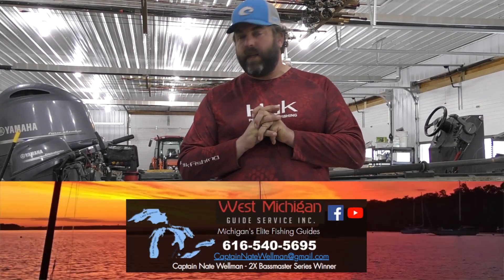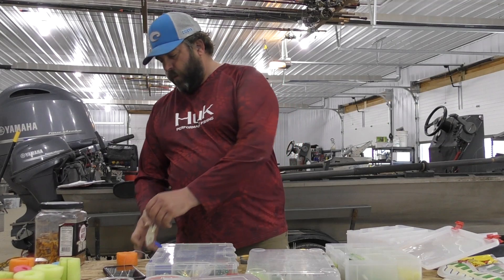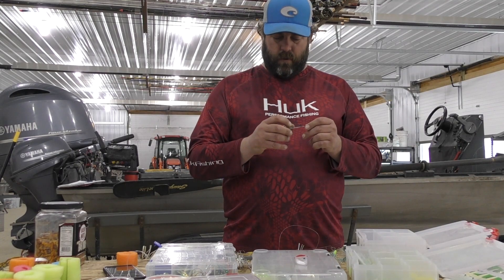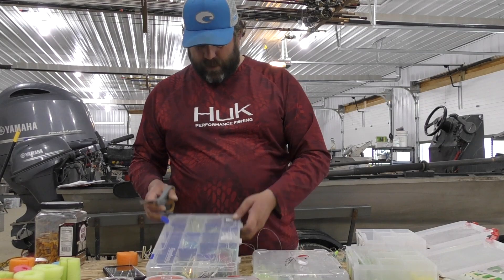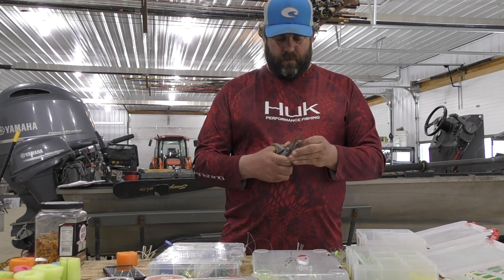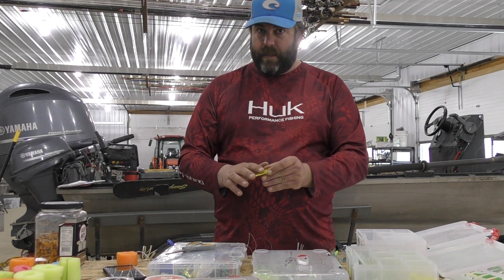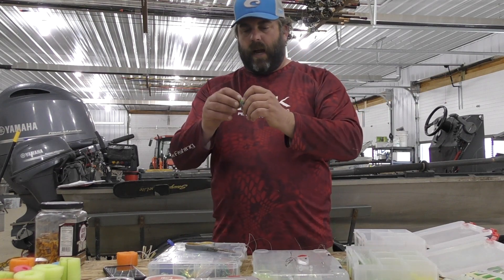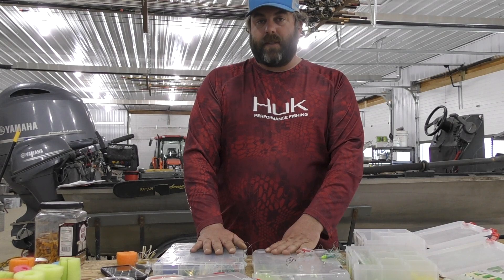Repurposing Used Trolling Rigs & Tackle Storage Solutions For Salmon & Trout Trolling Gear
Book a fishing trip on Lake Michigan with West Michigan Guide Service!